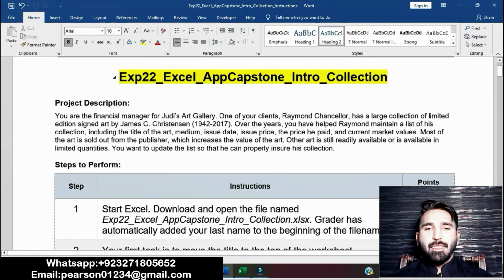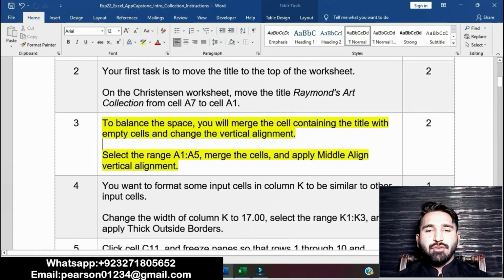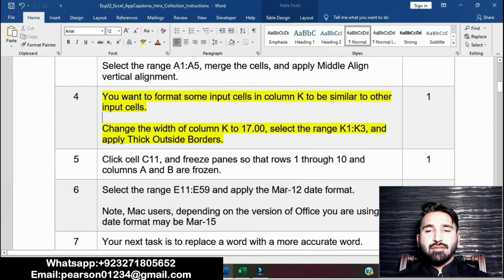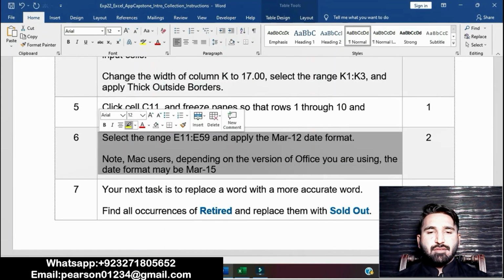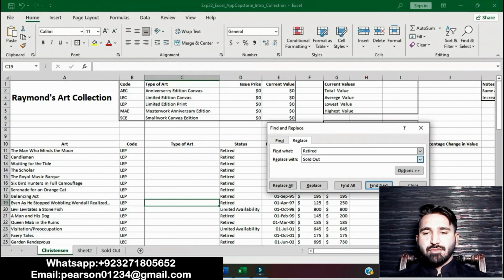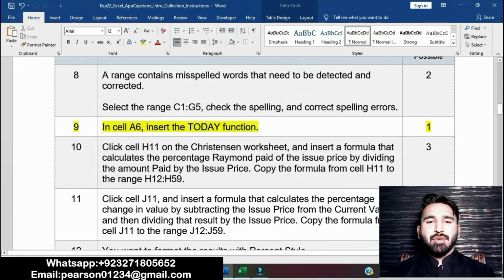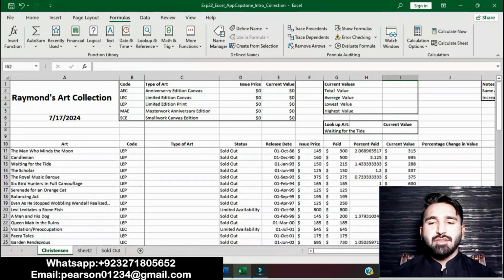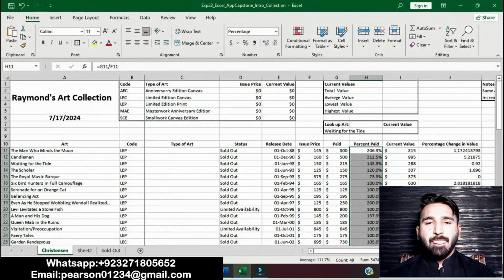Exp22_Excel_AppCapstone_Intro_Collection/Excel_AppCapstone_Intro_Collection/Intro_Collection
Exp22_Excel_AppCapstone_Intro_Collection Excel AppCapstone Intro Collection#Excel_AppCapstone_Intro_Collection#exp22excelAppCapstoneIntroCollection

Exp19_Access_Ch04_ML1 - Hotel Chain 1.0
Exp19_Access_Ch04_Cap - Foodies Forms and Reports 1.2

Word Module 8 SAM Project 1b